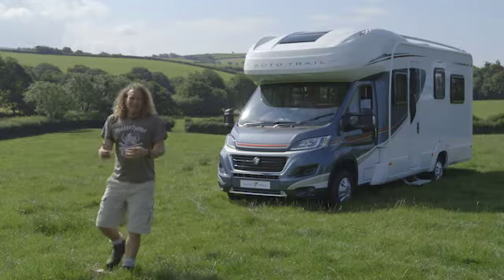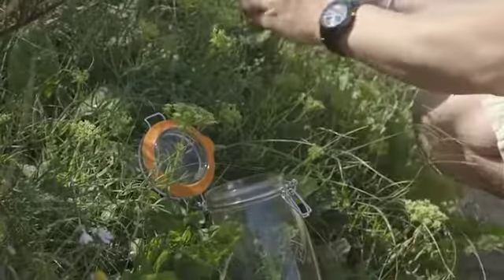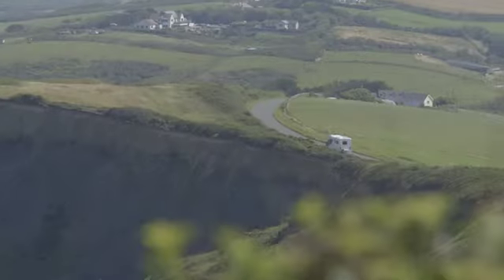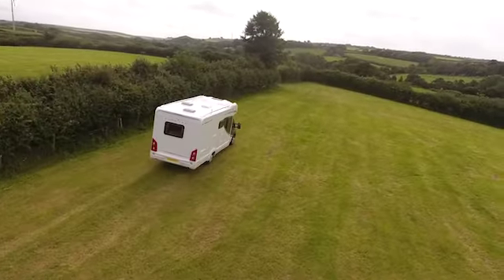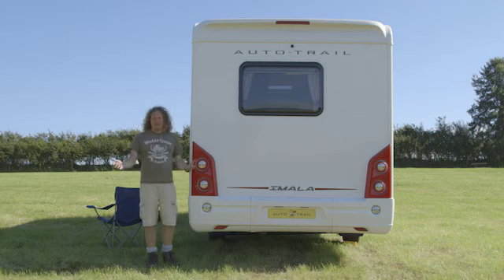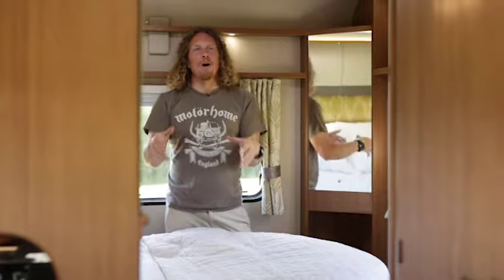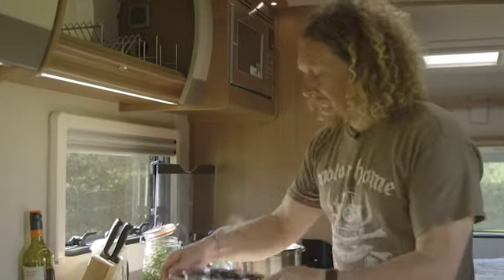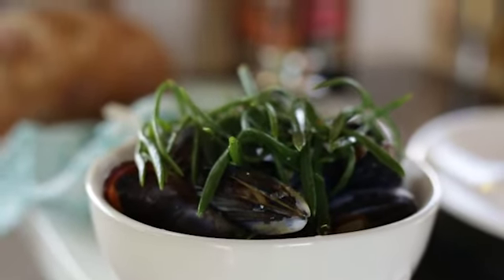Auto-Trail Imala 732 Motorhome & cooking with Martin Dorey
The Auto-Trail Imala 732 motorhome & cooking with Martin Dorey